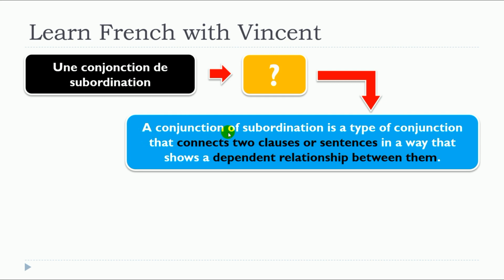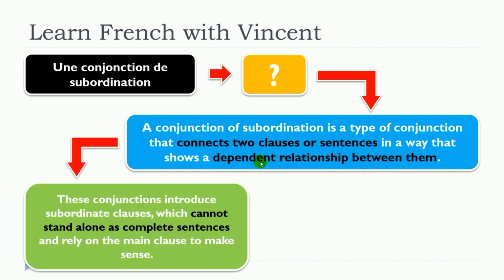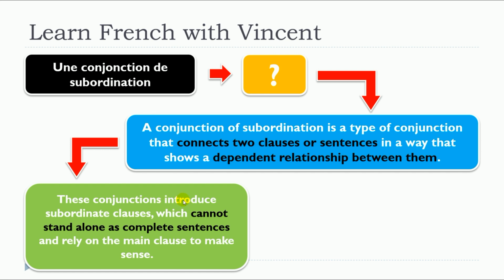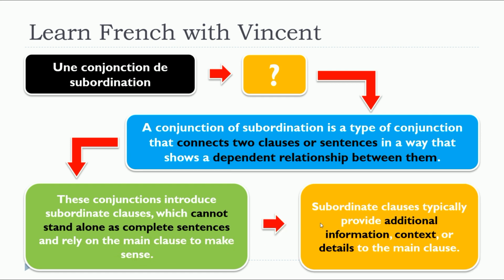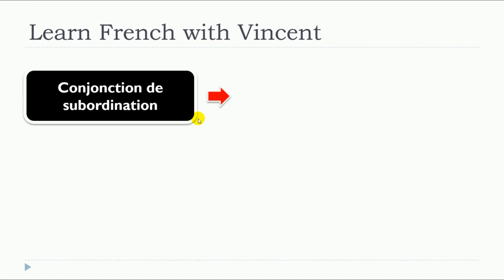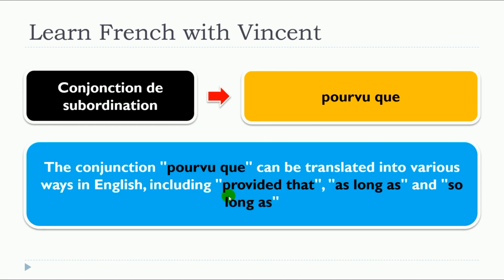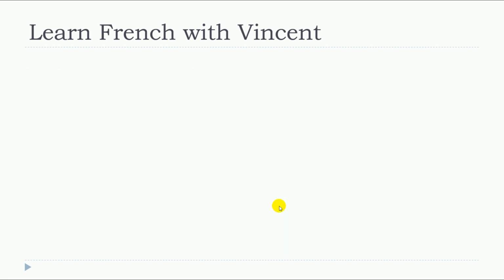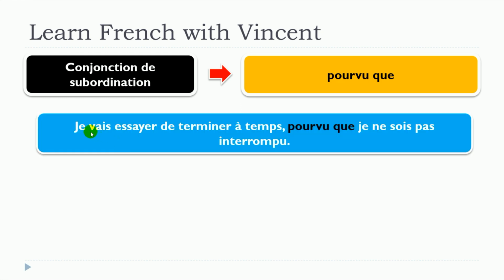French lesson I The conjunction of subordination I Pourvu que